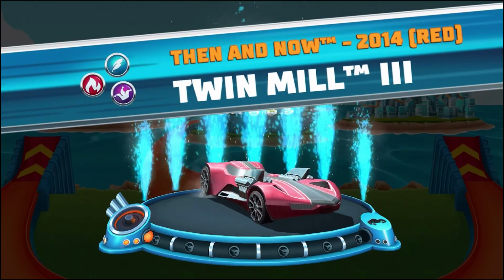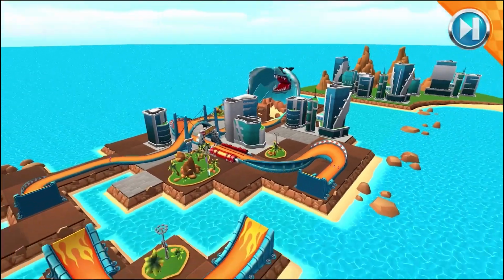Hot Wheels Unlimited - Gameplay Walkthrough Video Part 23 (iOS Android)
BUILD – Fuel your imagination with the ultimate Hot Wheels™ Track Builder on mobile! Bring to life the craziest stunt courses full of twisted loops, daring jumps, blazing boosters and epic ramps. Dare to make your racetracks full of monstrous Nemeses? Clash with the Gorilla’s stomp or Shark’s chomp!

RACE – Blast off at blazing speed on your own mega-tracks! Racing is super fun and easy: use your finger to steer and drift along the racetrack to make your way to victory! Get in the driver’s seat to take on epic stunts, daring jumps and twisted loops. Beware of the Nemeses!

CHALLENGE – Test your skills with a trunk-load of awesome challenges! If you are a puzzle fan, you are in for a treat with our track building puzzles. If you prefer fast driving and drifting, racing challenges are made for you. Then it’s simple: win a challenge to get a Red Wheel! Collect enough of them to unlock a rad new car or Monster Truck and cool track pieces.

COLLECT – Build your collection of legendary Hot Wheels™, like Rodger Dodger™, Bone Shaker™, Night Shifter™ or spectacular Monster Trucks. Test out their tricks for the thrill of a lifetime!

COMPETE – Want to show off your daring new track? Start your engines to drift and race against your buddies in the 2-player mode.